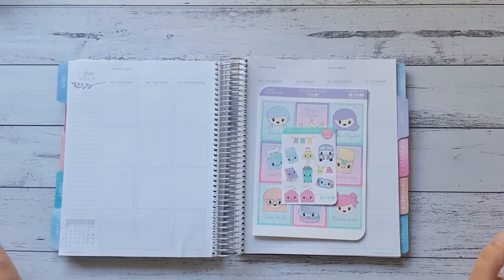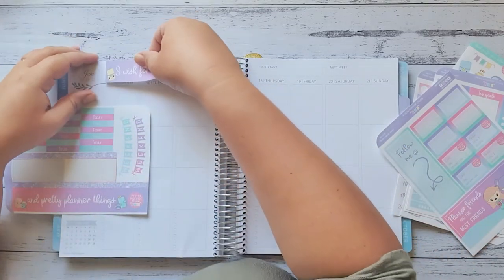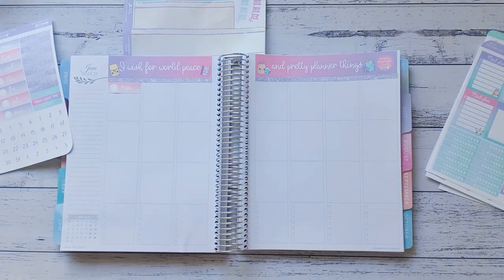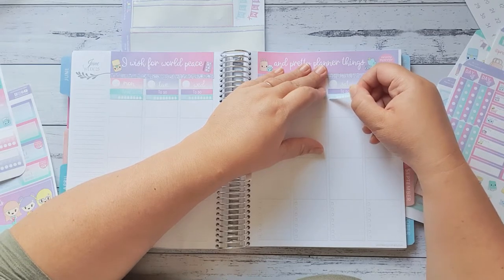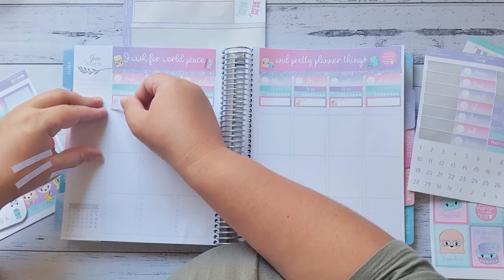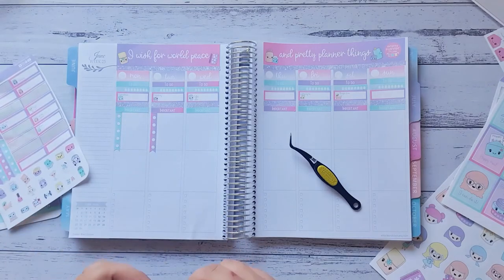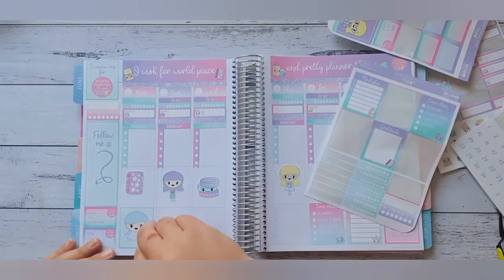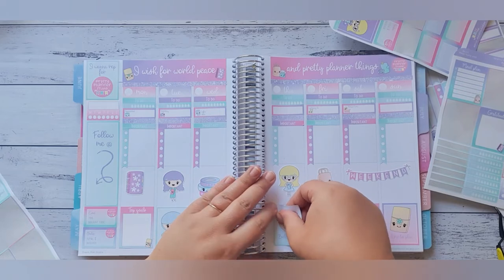Pretty Planner Studio EC kit ~ Whistle and Birch Vertical 15th - 21st June 2020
Pretty Planner studio EC kit looks beautiful in my Whistle and Birch Vertical. I love the colours and how jam packed this beautiful kit is.

Pretty Planner Studio

❤ Bec xox